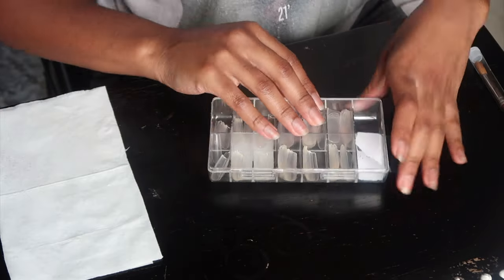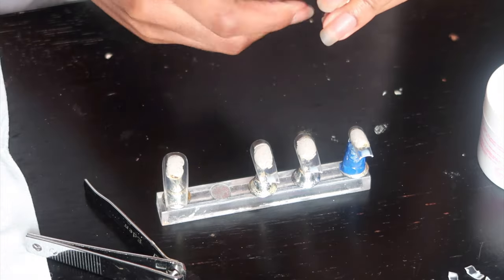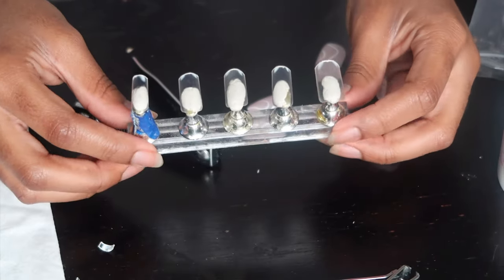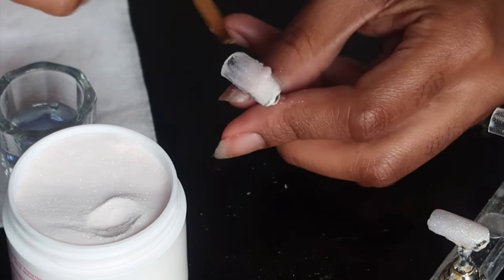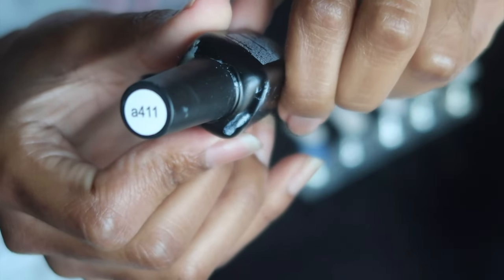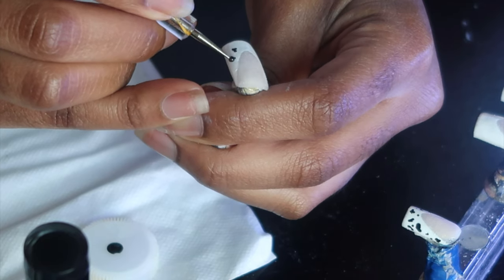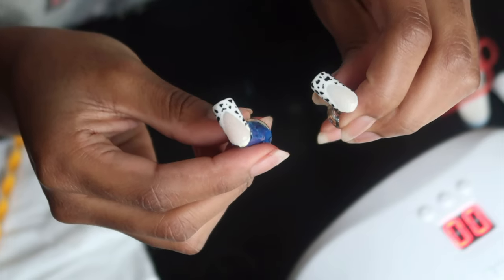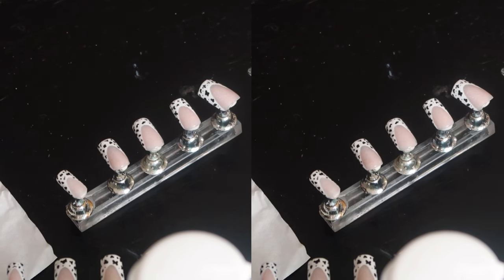French Cow Print Press Ons: How to Get the Perfect Look!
After an inspirational picture on these, I had to show you how I got down! These Cow Print Press on Acrylics nails turned out sooo cute.

Get Your Black Girl Vitamins Today!

Code: LnaeStyles